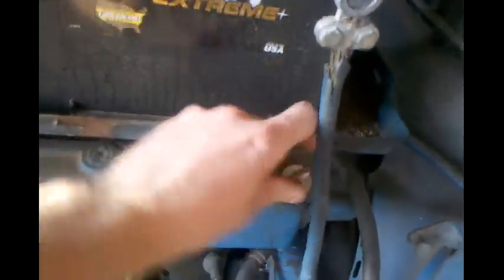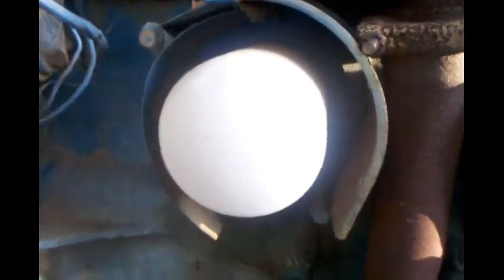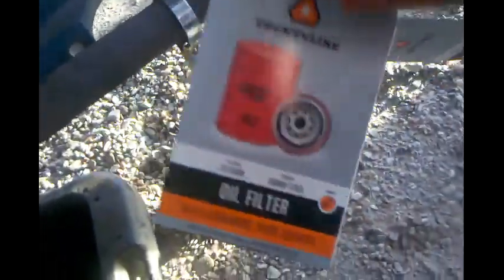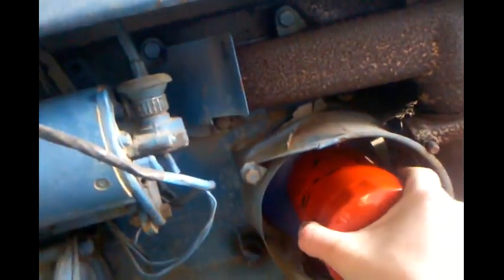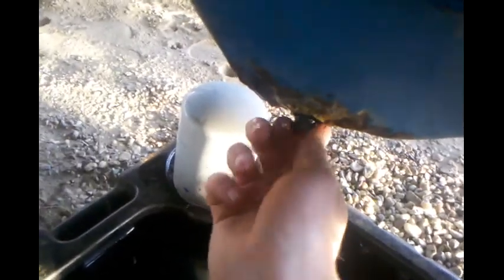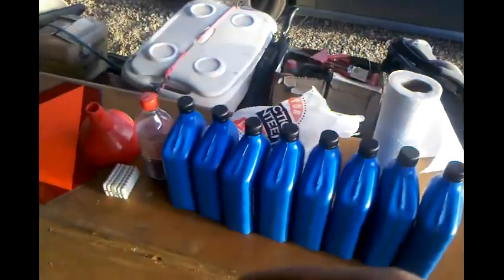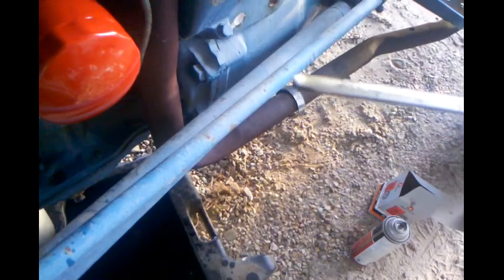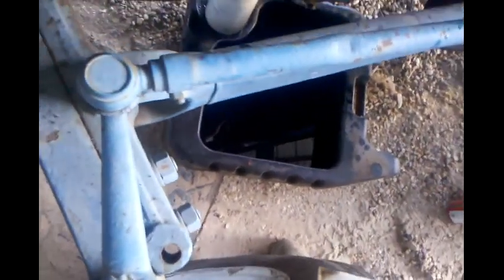Ford Tractor oil change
Doing an oil change on the 66 Ford 2000 Tractor. Talking about the weather and how the wasps are out to get me. Enjoy